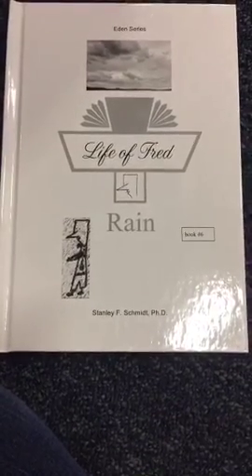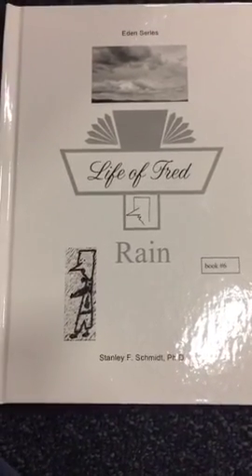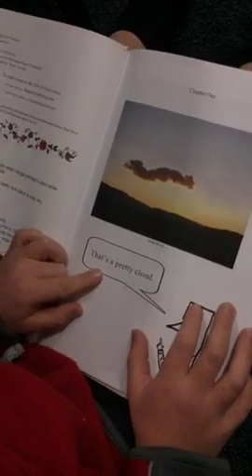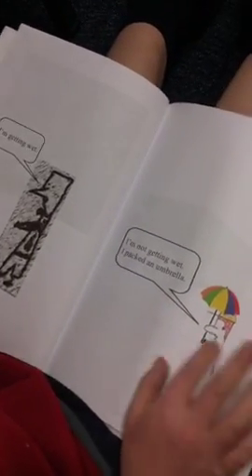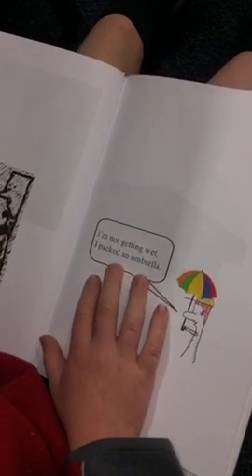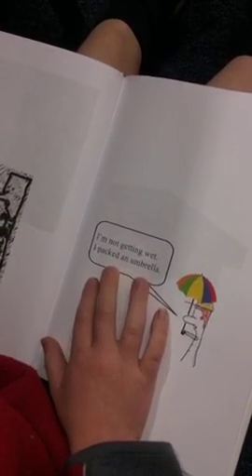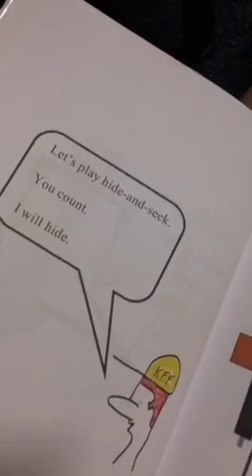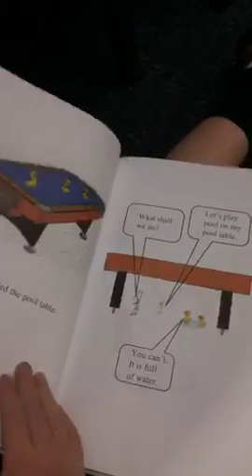"Life of Fred" Beginning Readers Review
A video review of the "Life of Fred" Beginning Readers with my 6-year-old reading one of the books. This is for a sponsored post from Educents, and although I received the books for free, my review is completely honest.  (The video was recorded on Periscope.)